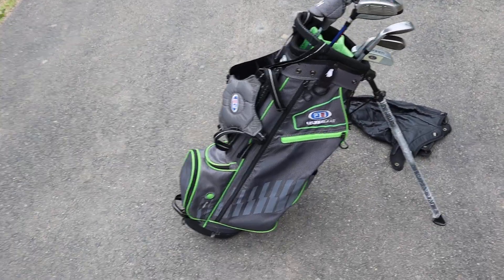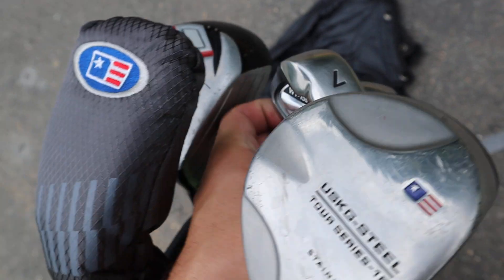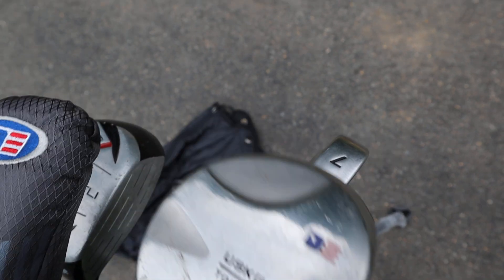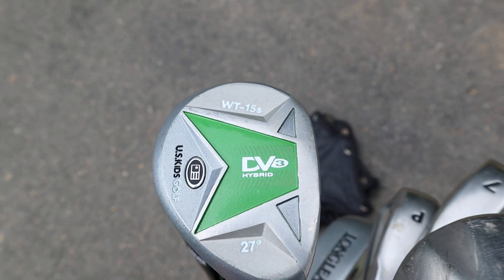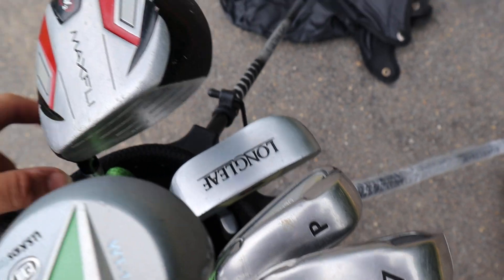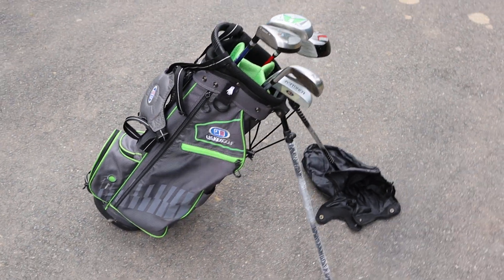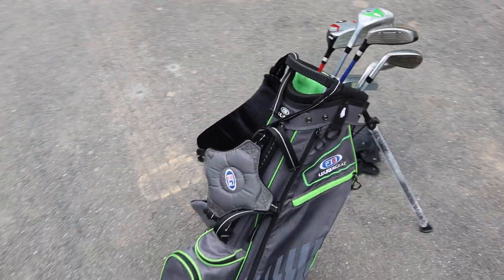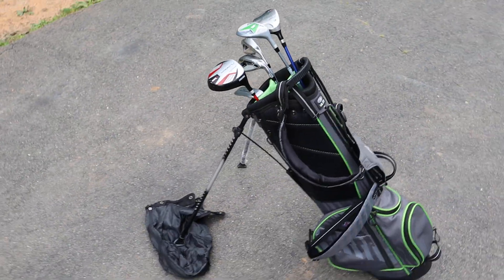RH US Kids Golf USKG UltraLight Youth Junior 6 Club Set & Bag Model WT-15s / DV3